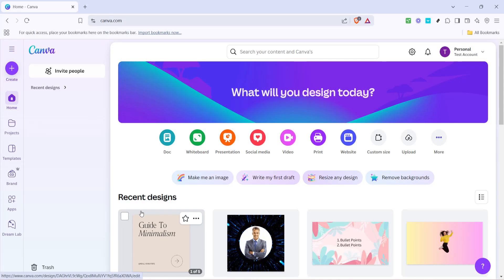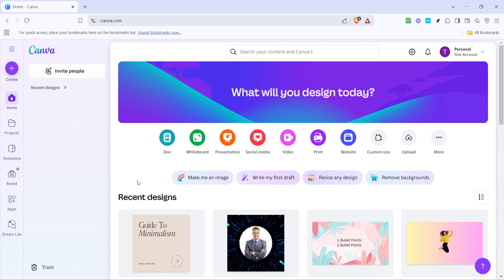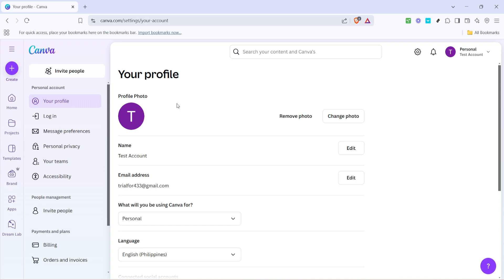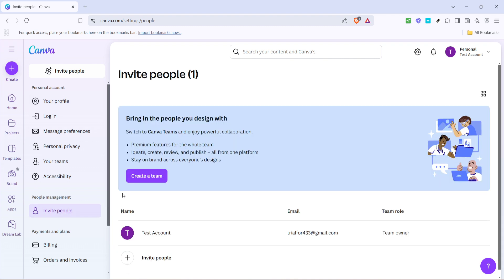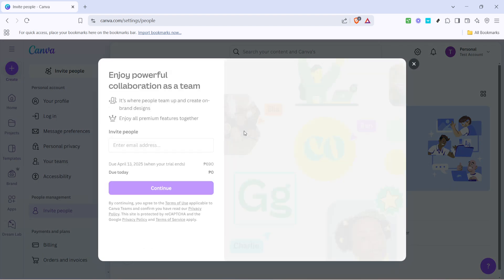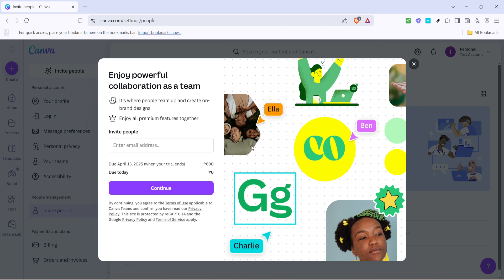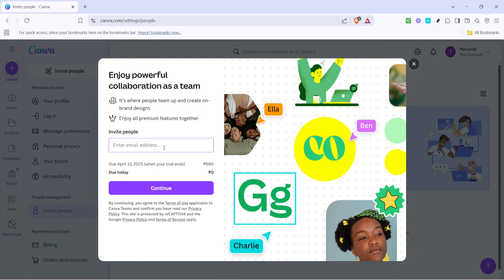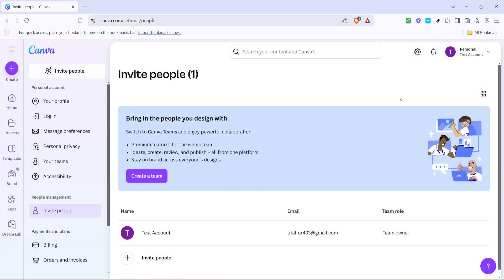How to Add Users Give Access to Canva (Full 2025 Guide)